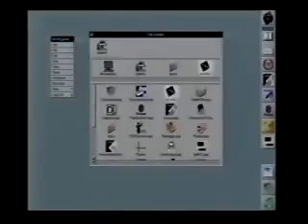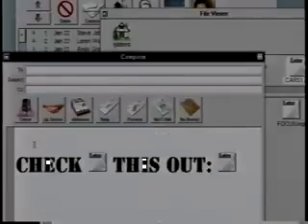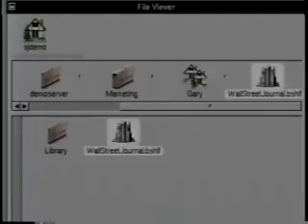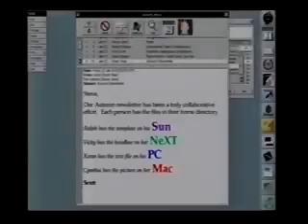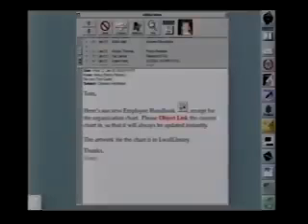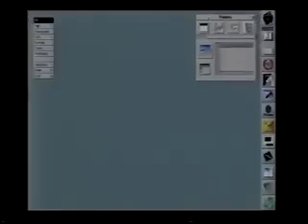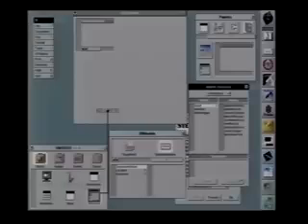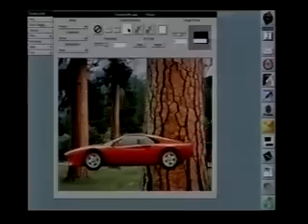NeXTSTEP Release 3： A Demonstration with Steve Jobs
In this iconic video, Steve Jobs, the co-founder of Apple and CEO of NeXT, presents a comprehensive demonstration of NeXTSTEP Release 3, a revolutionary operating system that was ahead of its time. Released in 1992, NeXTSTEP was a Unix-based OS that integrated a unique blend of innovative technologies, including a graphical user interface, object-oriented programming, and a robust software development environment.

The video showcases Steve Jobs' signature presentation style, as he takes the audience on a tour of NeXTSTEP's features and capabilities. With his characteristic enthusiasm and passion, Jobs highlights the OS's ease of use, flexibility, and power, demonstrating how it can be used to create complex applications, manage files and data, and interact with other systems.

Throughout the demonstration, Jobs emphasizes the importance of NeXTSTEP's innovative technologies, such as its use of Display PostScript, which enabled the creation of high-quality graphics and fonts. He also showcases the OS's support for object-oriented programming, which allowed developers to create reusable code and build complex applications more efficiently.

The video provides a fascinating glimpse into the history of computing and the development of modern operating systems. It also offers a unique opportunity to see Steve Jobs in action, showcasing his vision for the future of technology and his ability to inspire and motivate others.